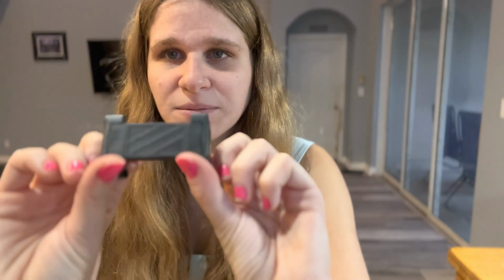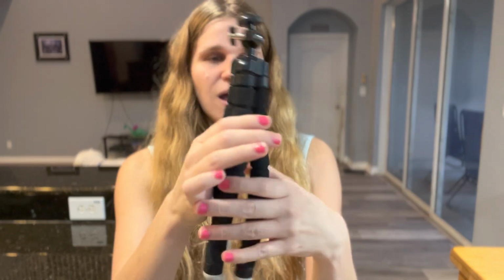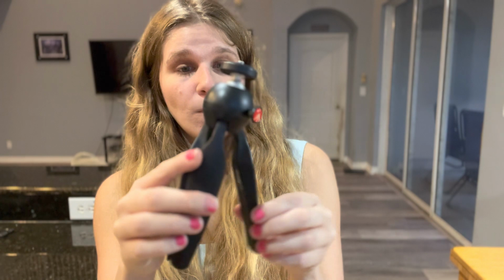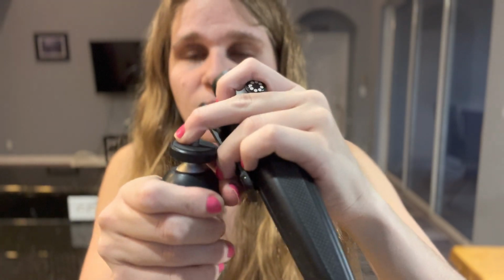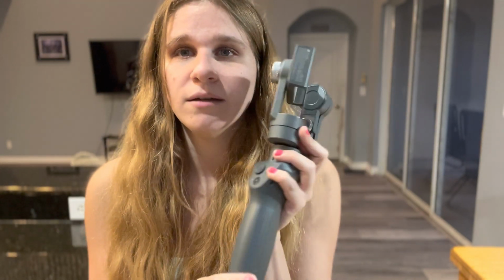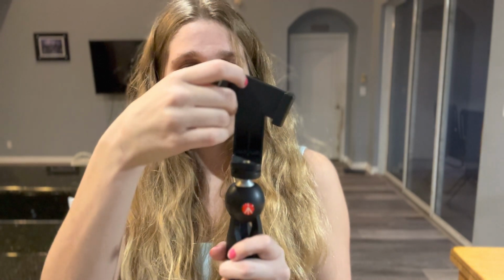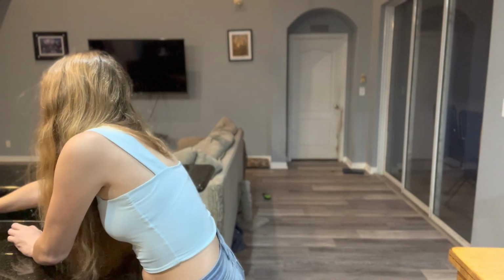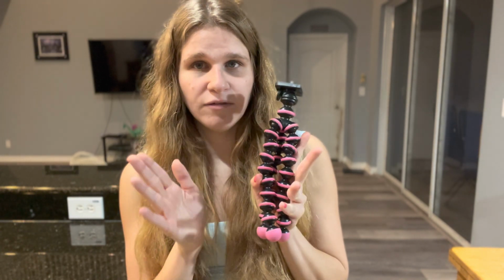Reviewing All Of My Tripods | Which Tripod Is Best For You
Come join me as we go over all of my tripods. I will give you an honest review of each one and hopefully this will help find the right tripod for your brand!

Tripods:
Talk Works
King Joy
Ailun Mount

Do you need the best professional cleaning for your home or business in the New England Area?

Thanks to my Channel Members:

Explorer Level:
Sun Gathering

Destination Level:
Ashley
Stephanie
Celeste
Sunshine
Ryan
Andrea Spike
Dennis Noll
Clean Look Cleaning Services
Steve
Chris Smith